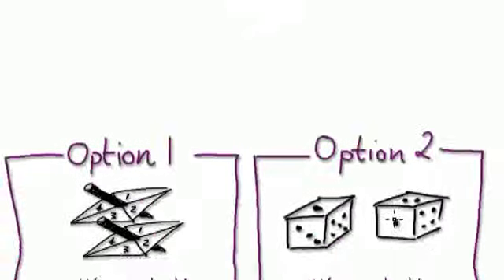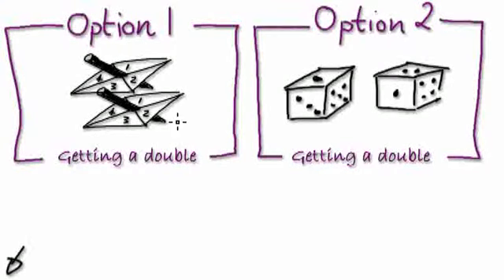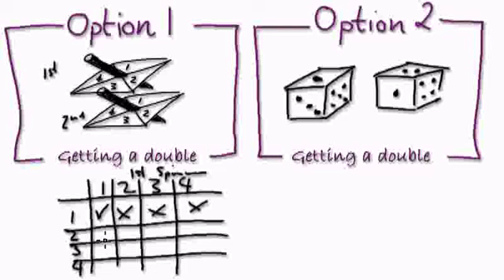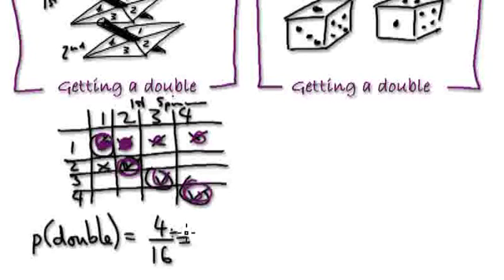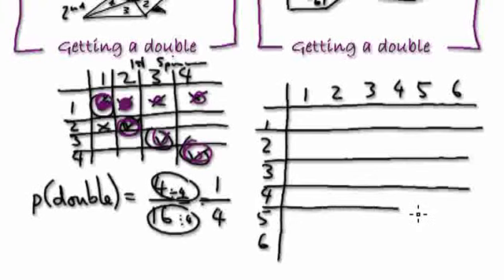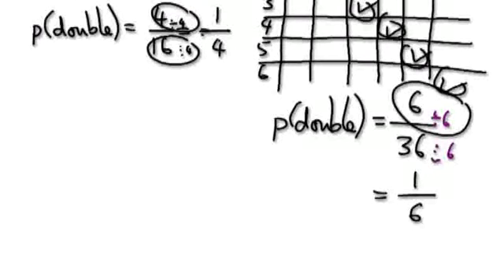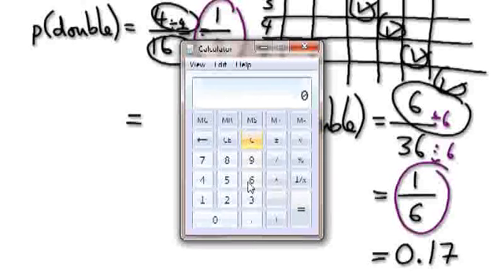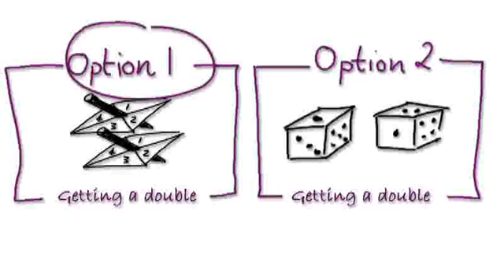Video 416 - What is the probability of getting a double with two dice?